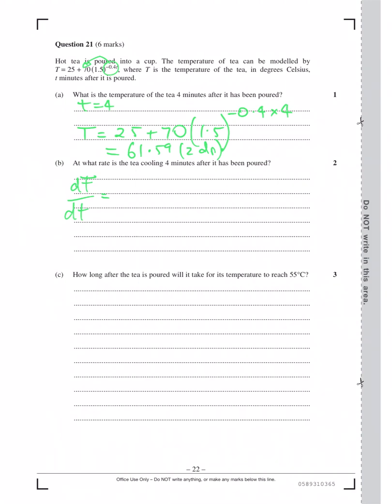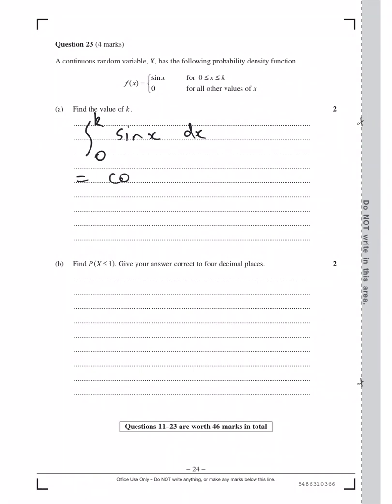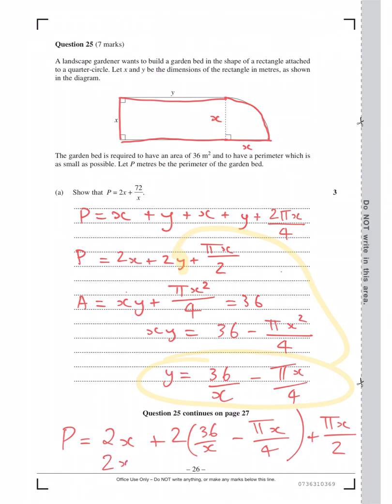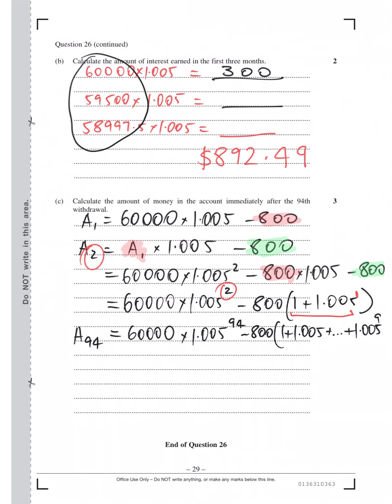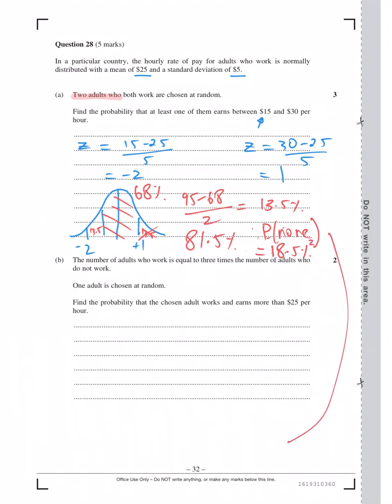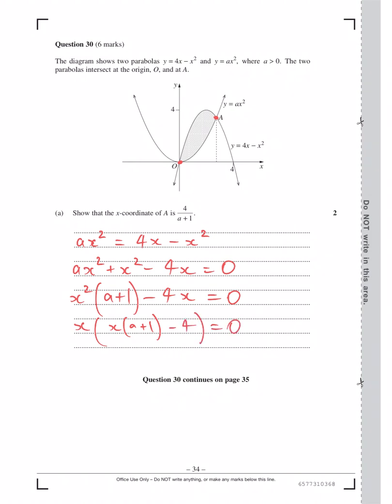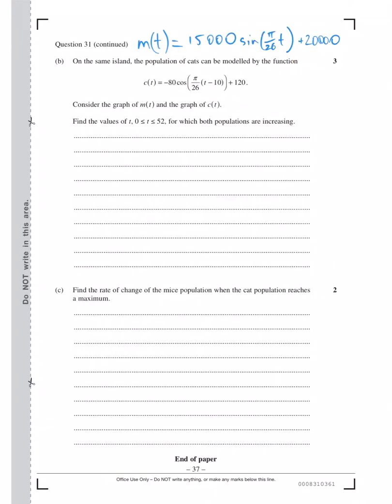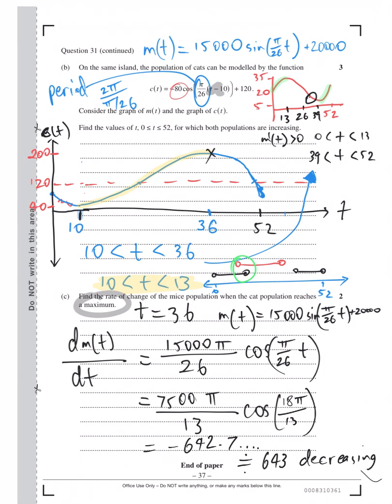2020 HSC Mathematics Advanced - Section II, Booklet 2